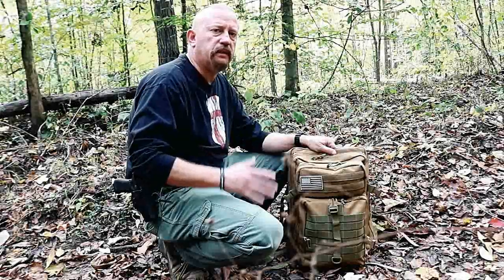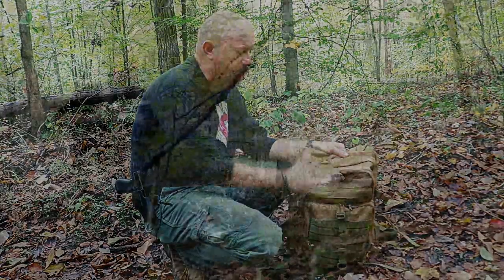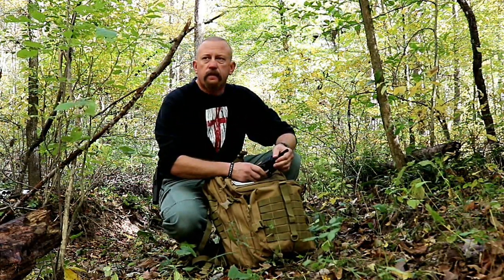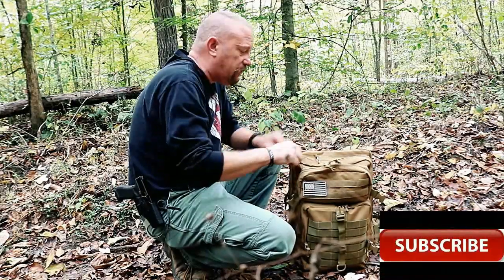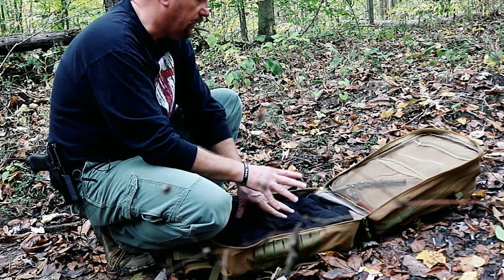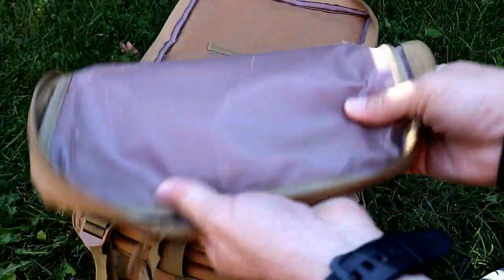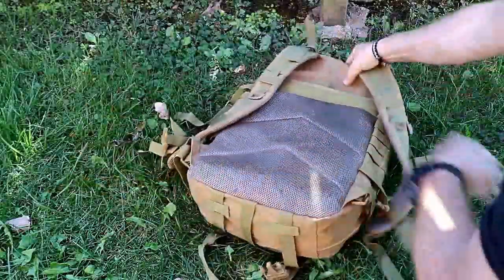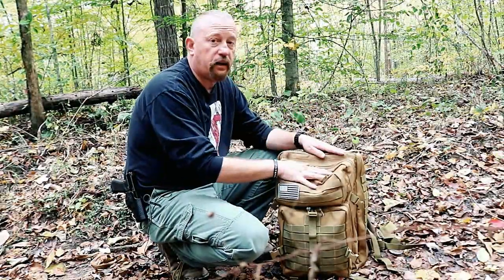High Quality (with Cheap Price) Tactical Bug Out Pack is Tough! - Roaring Fire Assault Pack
Roaring Fire Tactical Backpack: an affordable bugout bag.
A solid and durable backpack that is actually affordable. If you're needing a bugout bag (or need a new one), then you'll want to watch this video and see why this bag is an affordable and dependable option.

Here's the link to the Roaring Fire Tactical Backpack, Army Assault Pack, Molle Backpack for The 3 Day Pack, Bug Out Bag 45L
by Roaring Fire:

Here's the link to everything that Roaring Fire sells:

Cook off-grid after SHTF: a sun oven loved by preppers that uses no fire or fuel.

I enjoy making these videos but do not want to actually ‘put myself into debt’ in order to make them.
By becoming a Patron at only $1 a month, you’ll help me save up to purchase a better video camera and better editing software.
For the $1 per month, you’ll get access to my videos before they get released to everyone else and also other upcoming exclusive rewards:

I am a police officer for a small police department; and a staunch supporter of the rights of the people and the US Constitution.

Any videos or photos used in this video are not being used to glorify violence; but are being shared for educational, research, and/or reporting reasons.